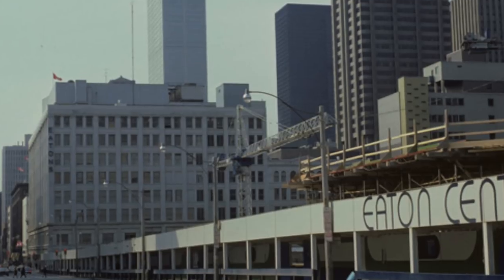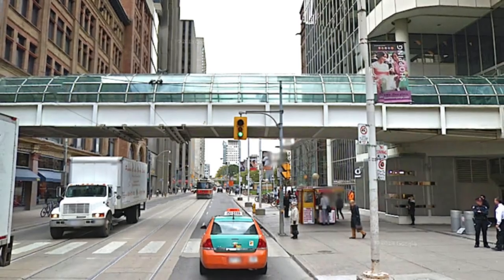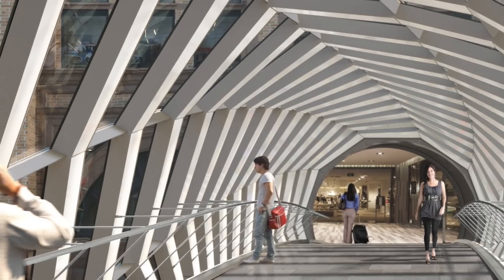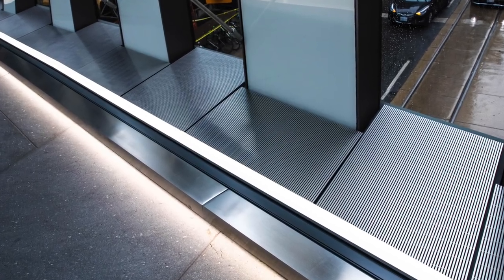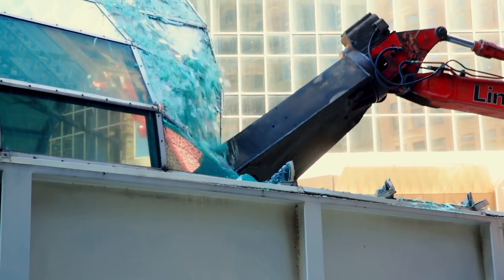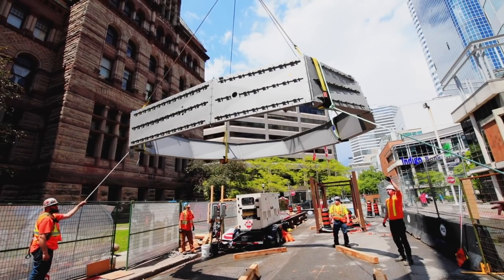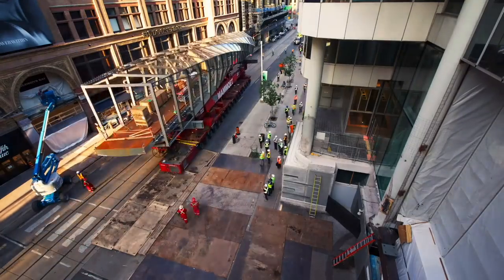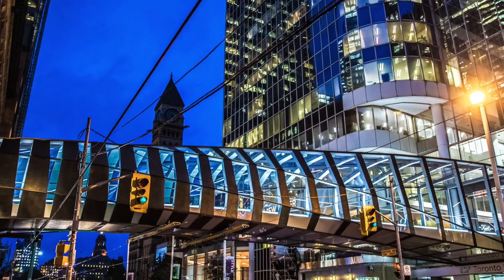The Making of the CFTEC Bridge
Get a behind-the-scenes look at the team involved in developing, designing and constructing Toronto’s newest architectural icon in this short documentary profiling the creation of Cadillac Fairview’s Toronto Eaton Centre Bridge.